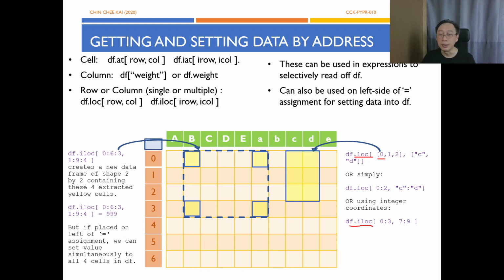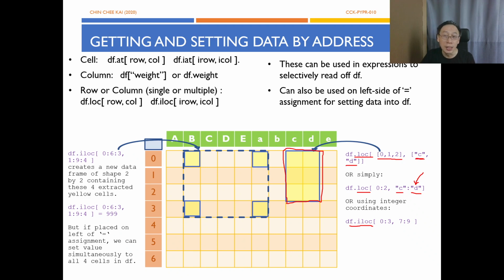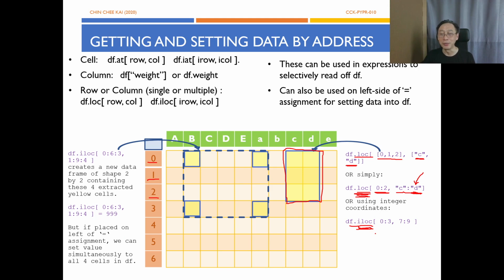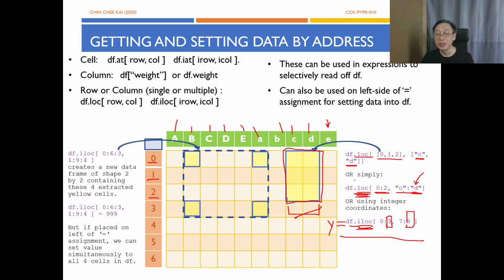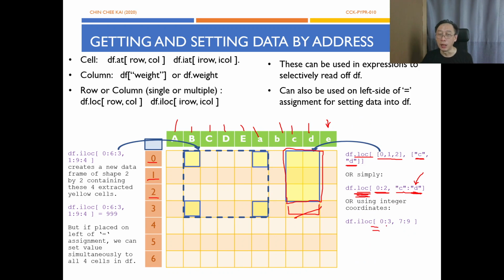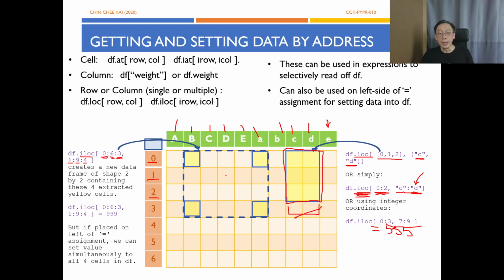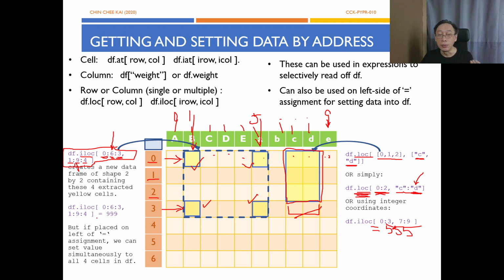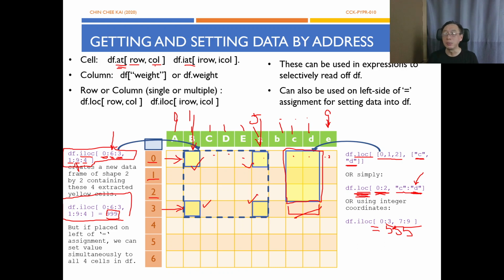Python Programming - Data Analytics T02 - Getting And Setting Data (Part 1/5)